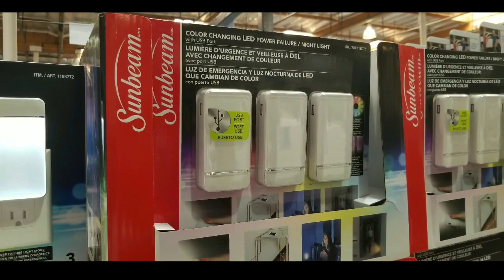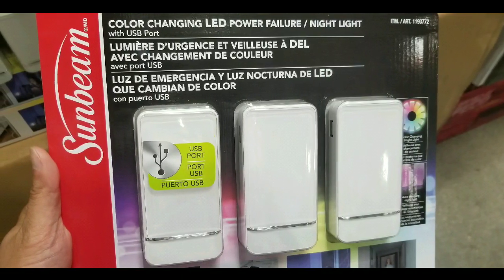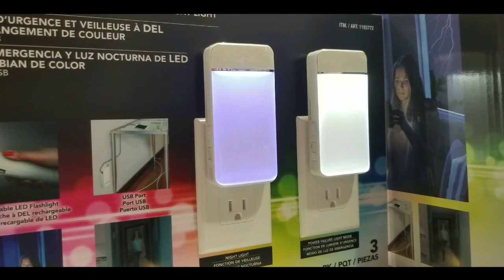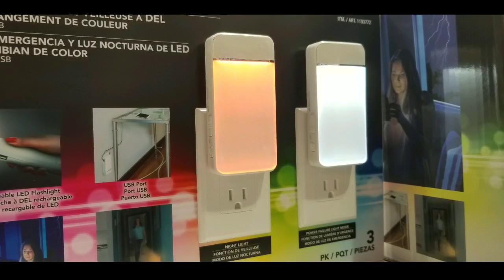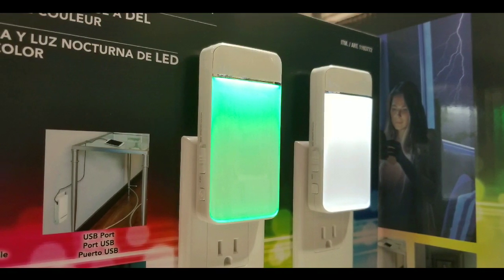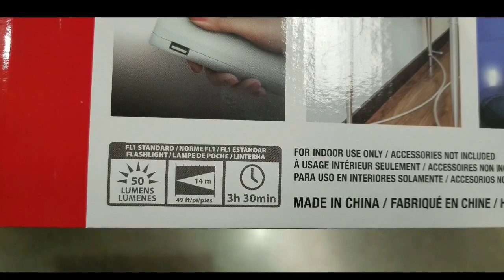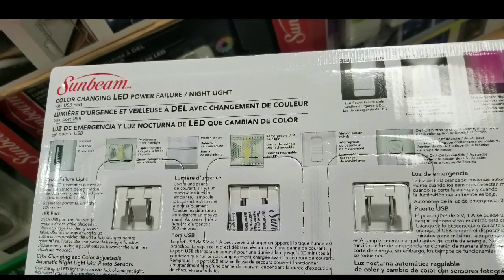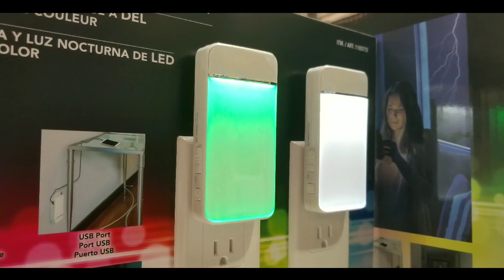Costco! Sunbeam Power Failure Color Night Light 3 PK! $24!!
Costco has the Sunbeam Power Failure LED color changing Night Light 3 pack for $24!!

Costco, costco find, costco deals, Sunbeam Power Failure LED color changing Night Light, 3 pack, Sunbeam, Power Failure LED,  color changing,  Night Light, 3 pack, prepper be prepared,